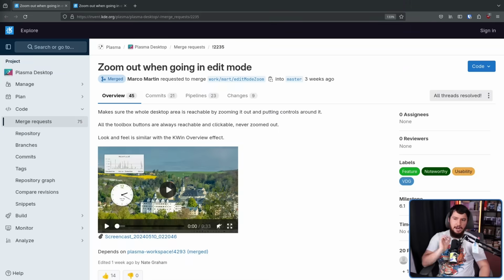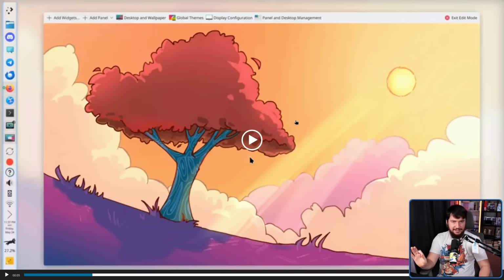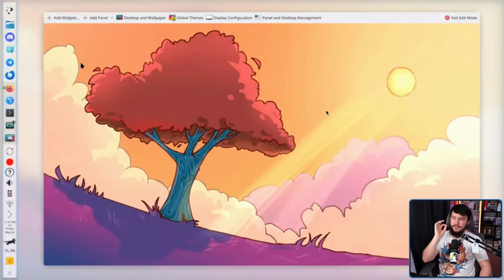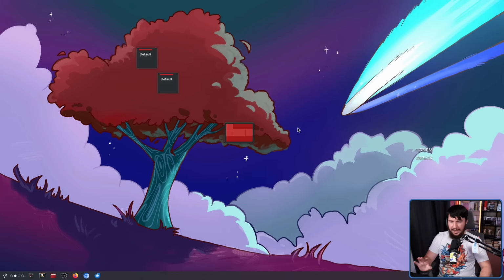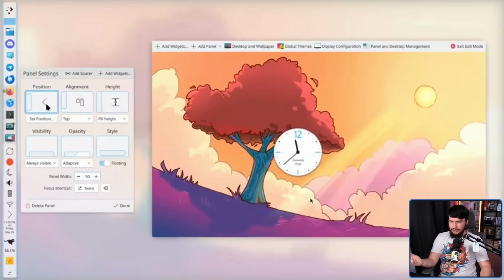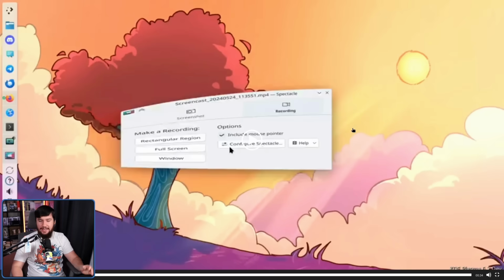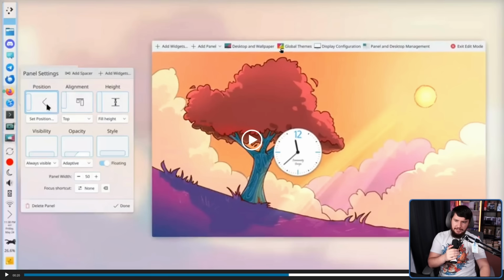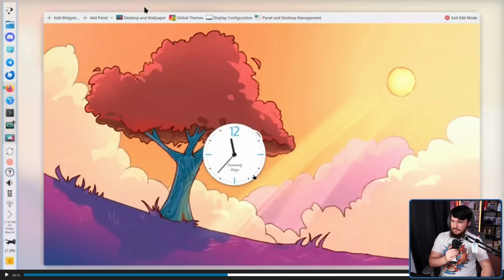KDE Plasma Finally Fixed The Edit Mode!!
In my early Plasma 6 videos I was very critical of the way that edit mode worked and it turns out the devs agree that it needed some work and with 6.1 we're getting a redesigned edit mode.

Credits
🎨 Channel Art:
Profile Picture: